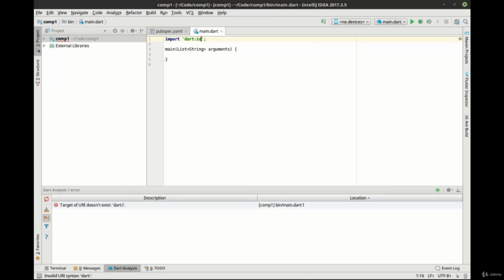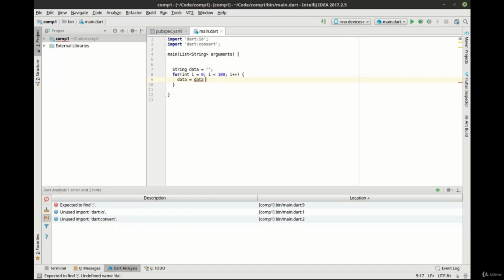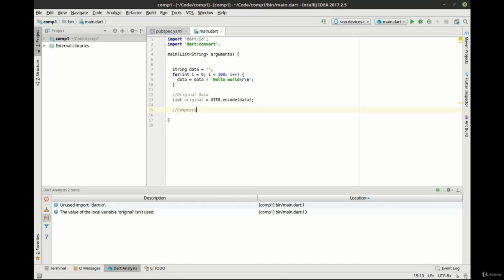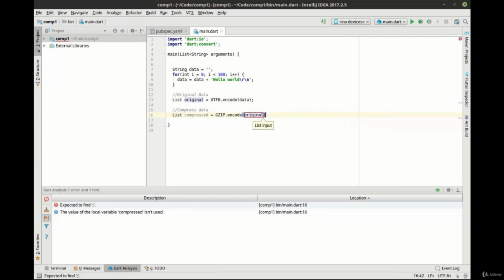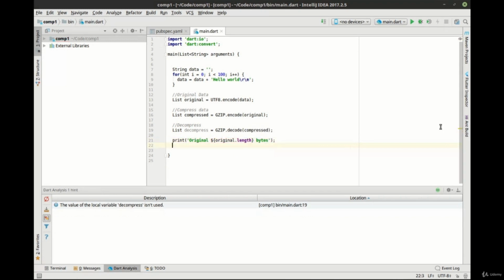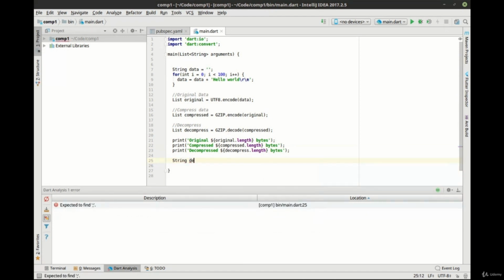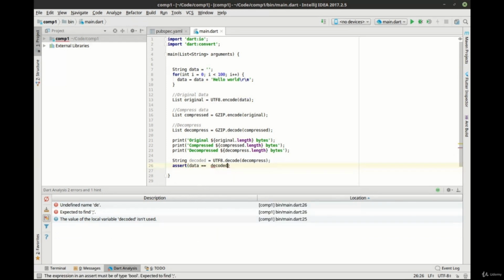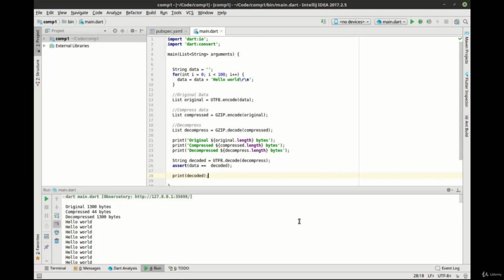3-1 GZIP Compression